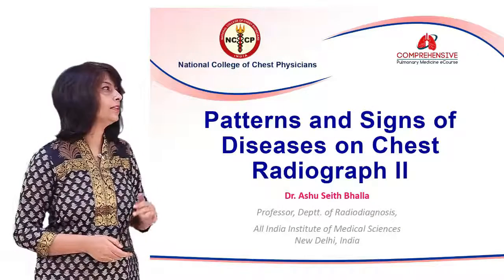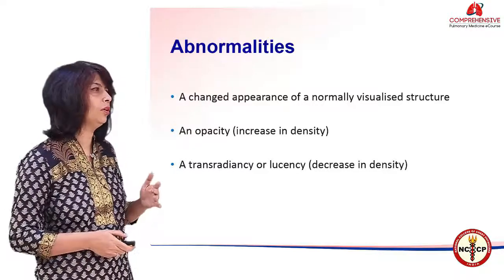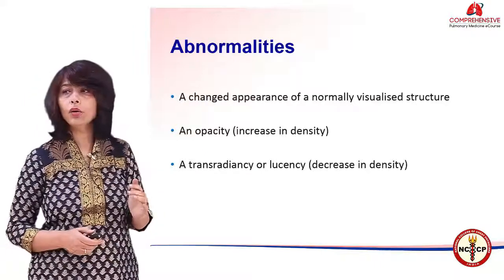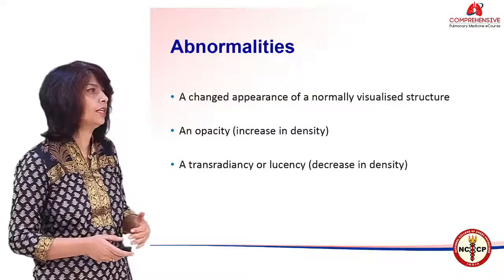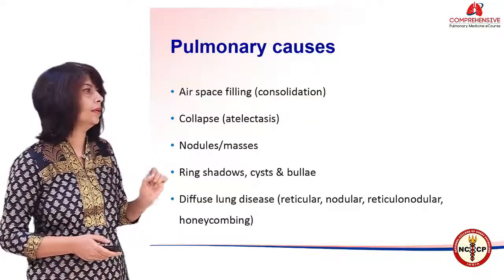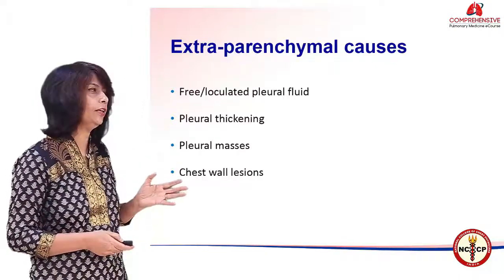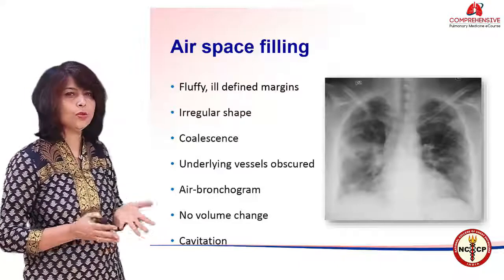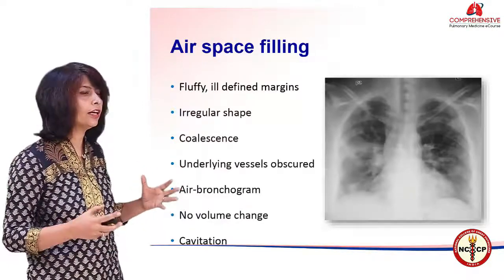Radiology (II) - Chest Radiograph - Patterns and Signs of Diseases I - Dr. Ashu Seith Bhalla - CPMC